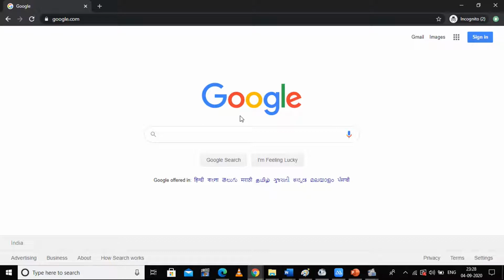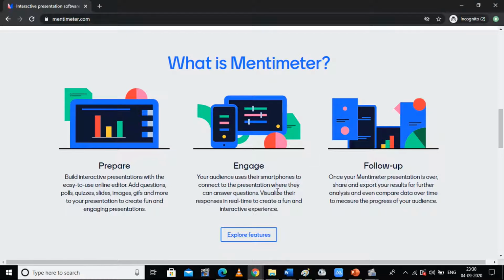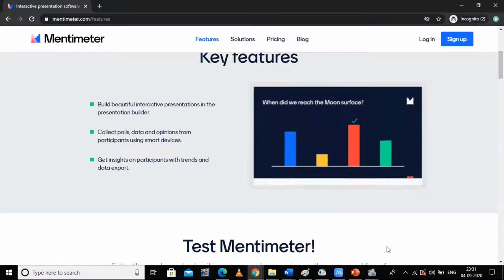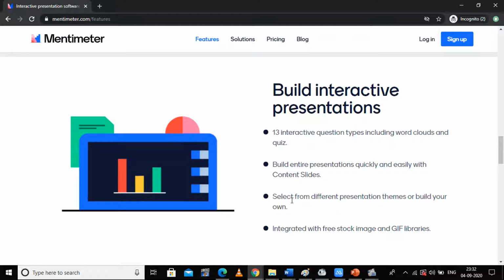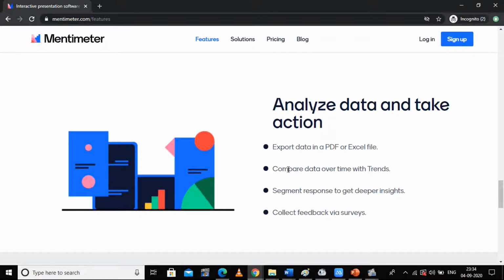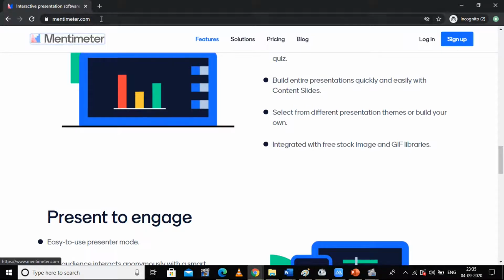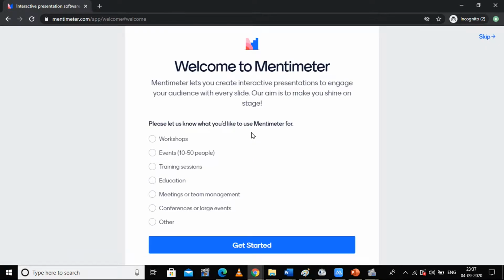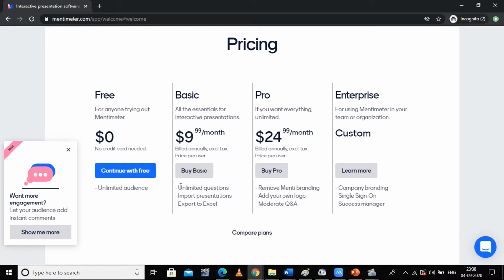1. Mentimeter: Introduction and Sign-Up